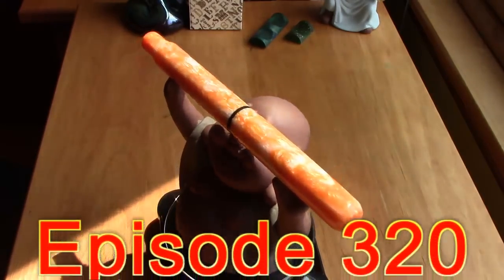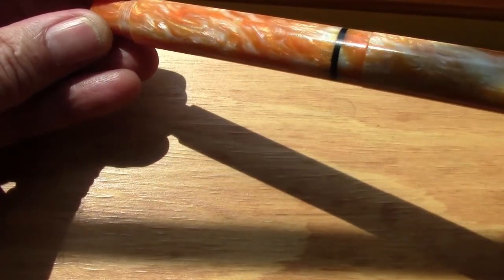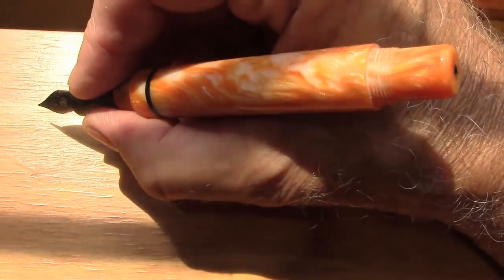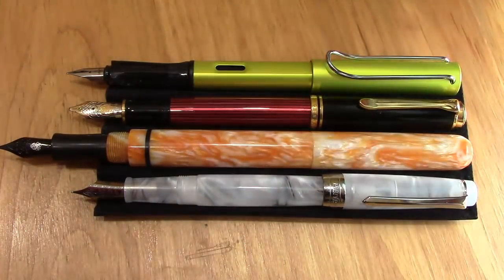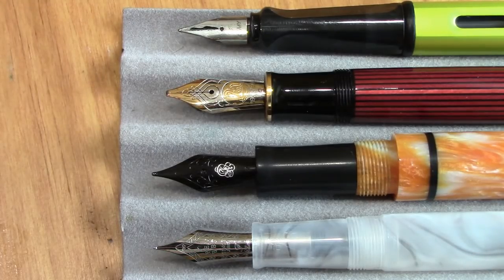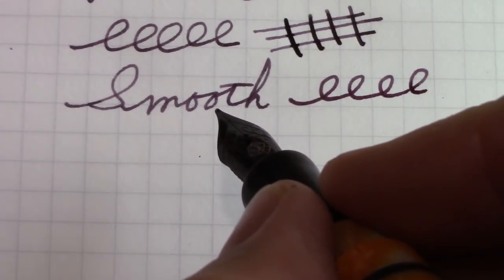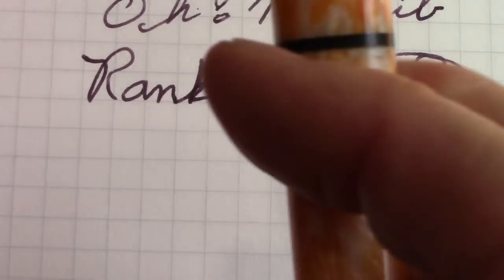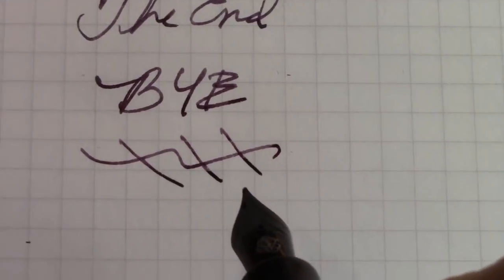Jim Hinze Elementar Fountain Pen Review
A beautiful well made custom pen.  Jim pours the resin, designs & makes the pen.  This is the Orange (Cream-sickle) color with ebonite section.  It is large, writes great, enjoy.